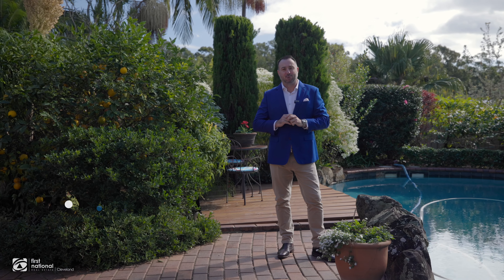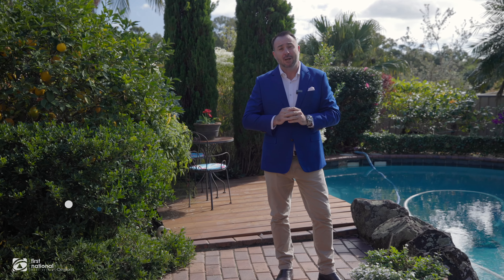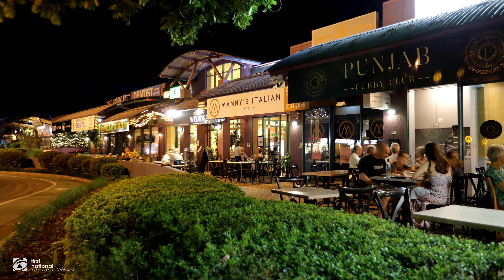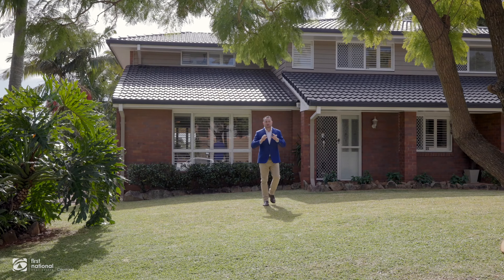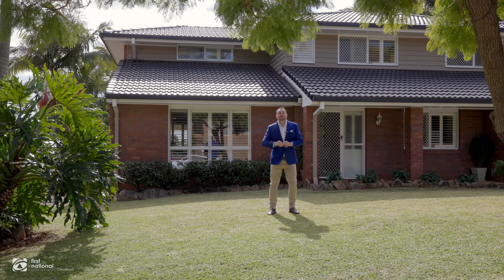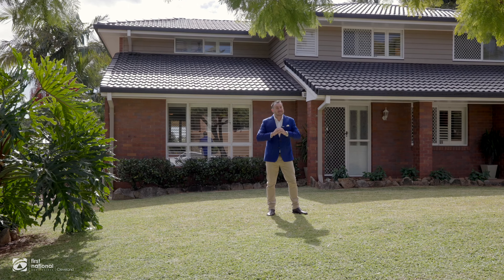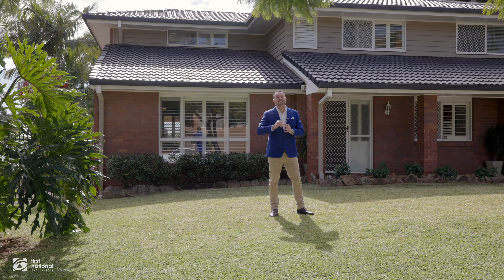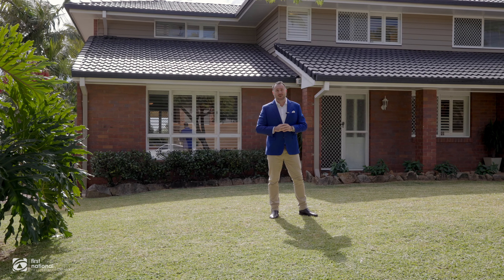12 Spurs Drive, Wellington Point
Welcome to 12 Spurs Drive, Wellington Point

Proudly Presented by Ryan McCann from First National Cleveland

MB01JWNGT8GJCHJ